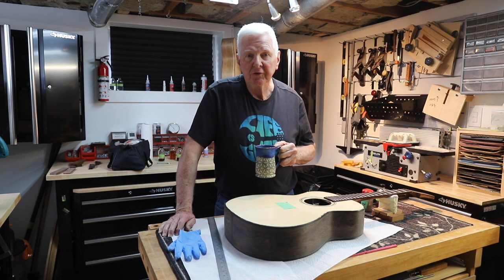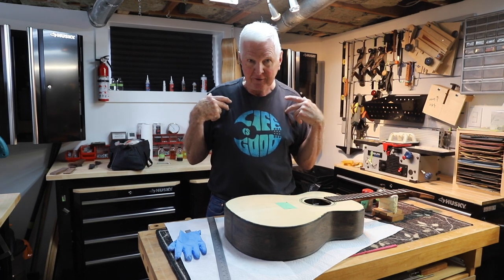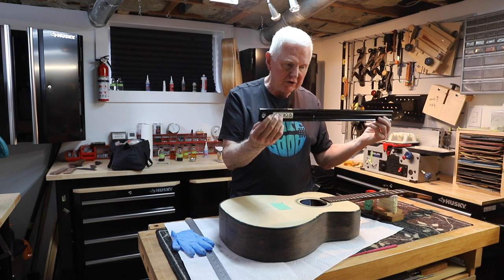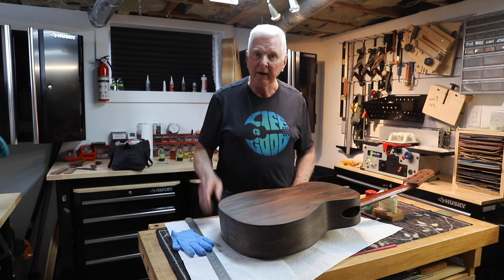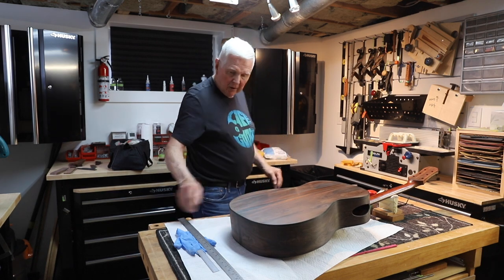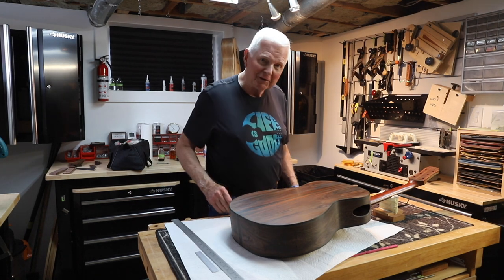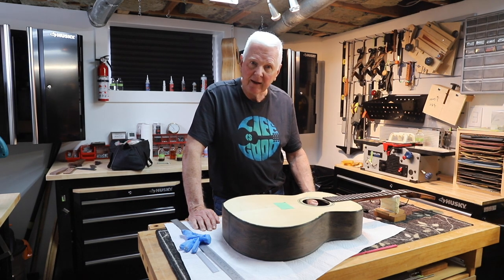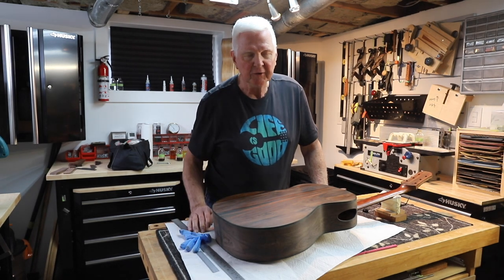Great Progress with [audio working]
Production & building struggles provided quite a challenge this past week. Terrible inlay work, 1 bad audio made everything difficult.
Now, that the audio is working properly we've finally made great progress right to the finishing stage.

Thank you so much for your support & watching my video!

I really do  value your comments! so thank you for taking the time to post a comment.
I hope you have a great day & stay safe... Monty

SAFETY FIRST!

GUITAR BUILDING BOOKS/PRODUCTS/TOOLS I USE:
Classical Guitar Making:
In USA
Making an Archtop Guitar:

Glues I Use:
Super Glue:

CAMERA GEAR I AM USING:
DJI Osmo Mobile 3 Combo:
Canon Rebel T7i:
Canon 6D Mark II:
Sigma Lens 24-70mm for Canon:
In USA
IN USA
iPhone 11 Pro:

CURRENT REFRESHMENT OF CHOICE:
In Canada:

MAILING ADDRESS
Address change:
Monty McKinnon
248 Avenue Road